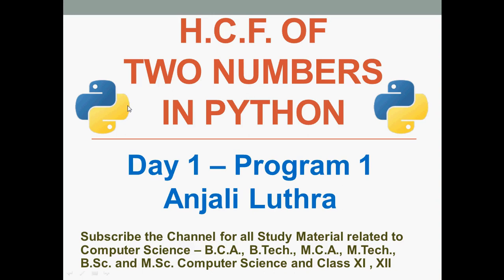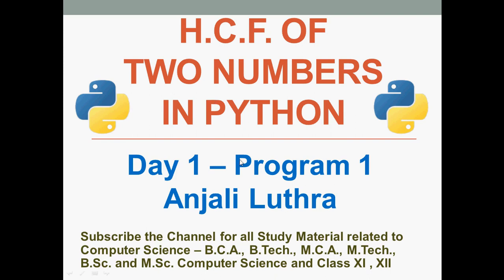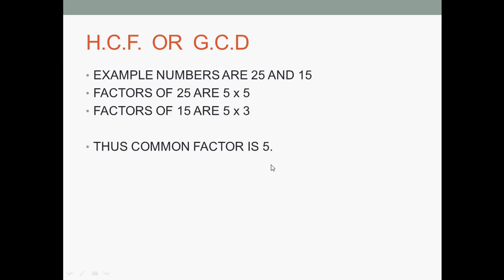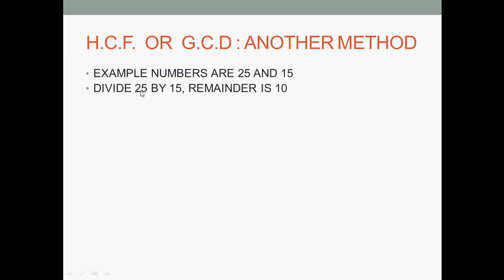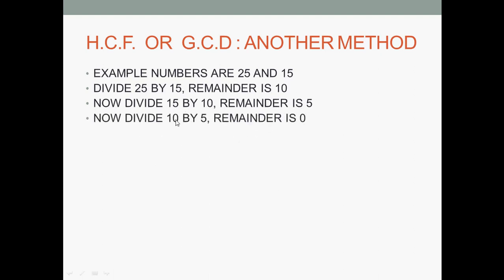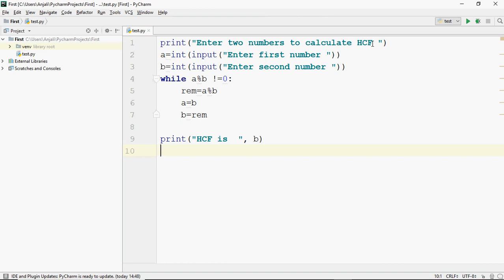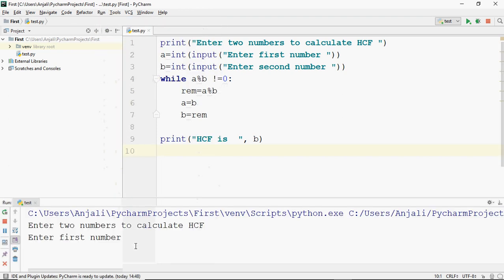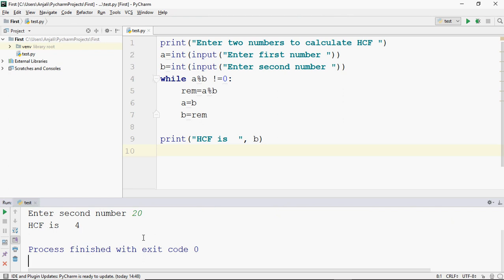Program to calculate HCF/GCD of two numbers | Python Programming